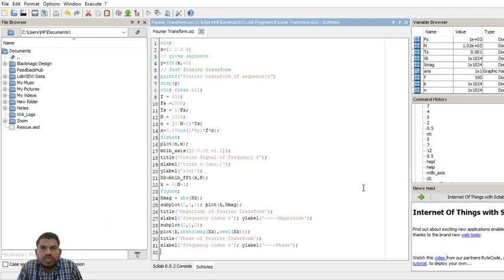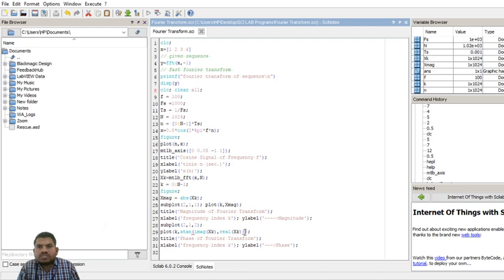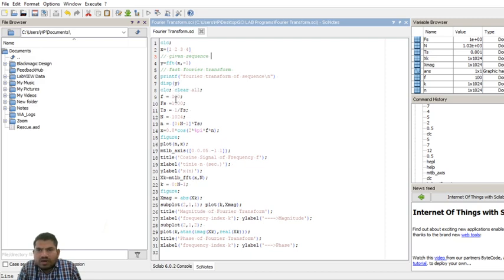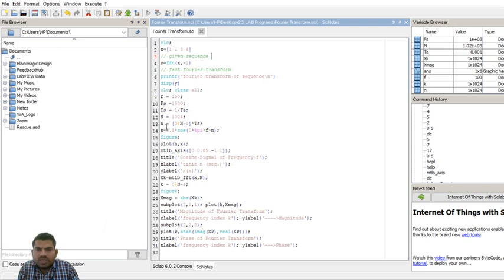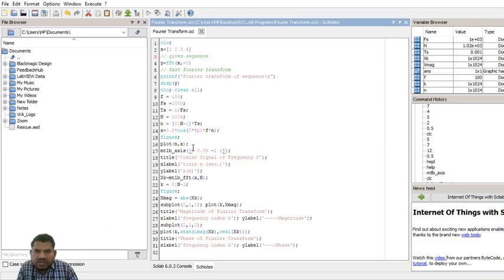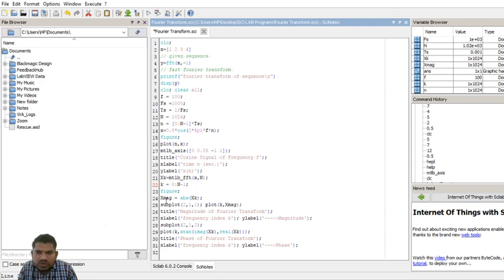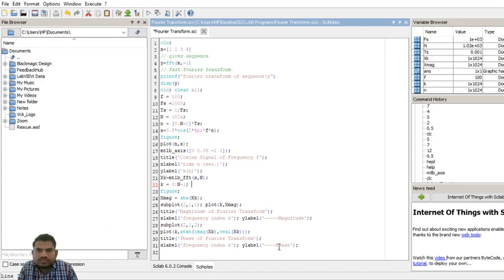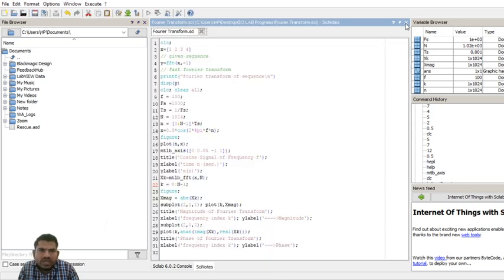Basic Simulation Lab -Experiment 10- Finding fourier transform of signal